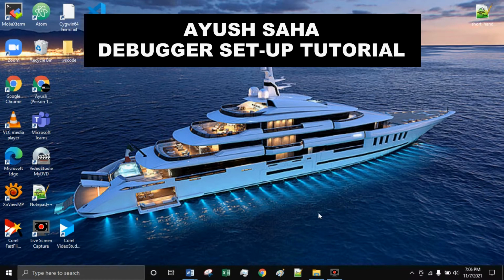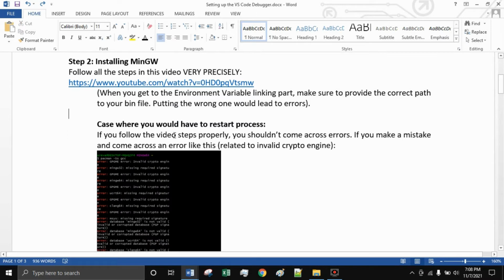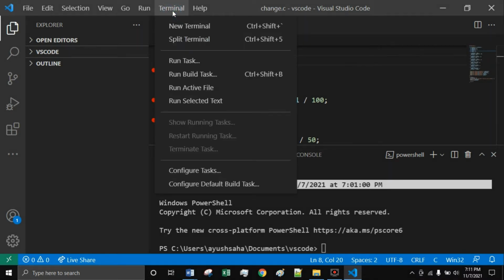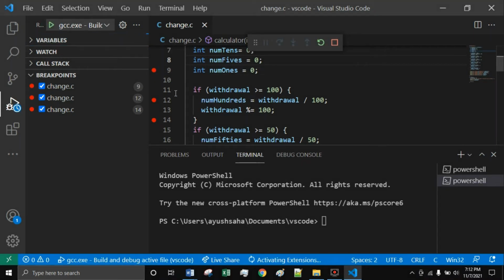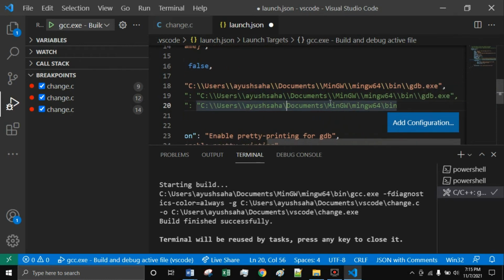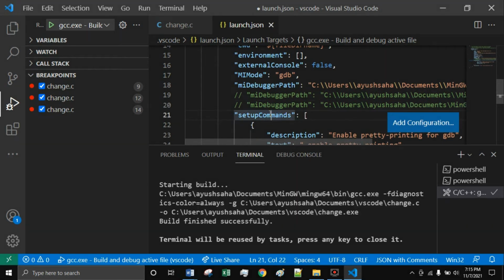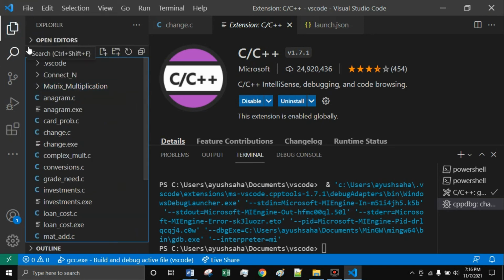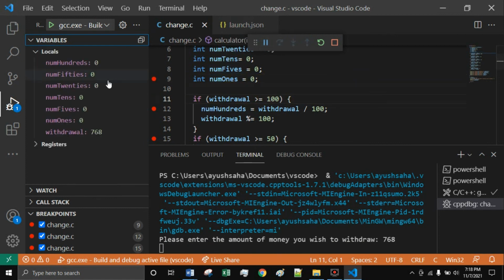VS Code Debugger Set Up Tutorial - Ayush Saha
Linux commands for compiling and running program:
compile program:
gcc- Wall -Werror -o filename.exe filename.c
run program:
./filename.exe